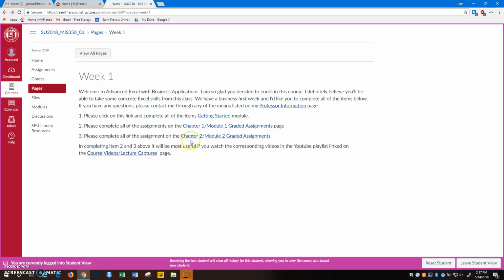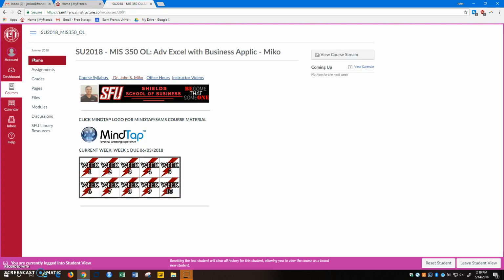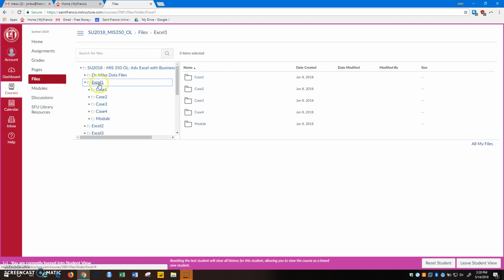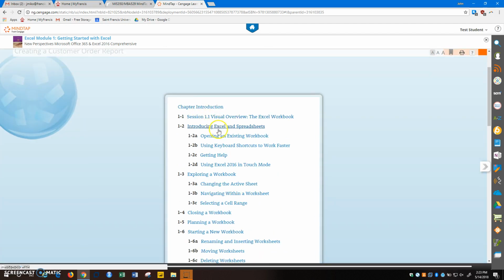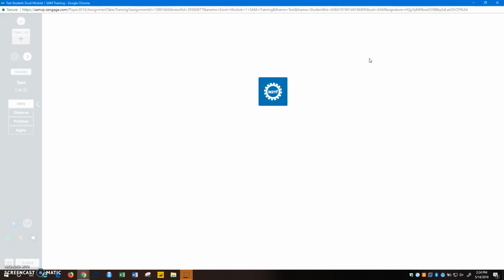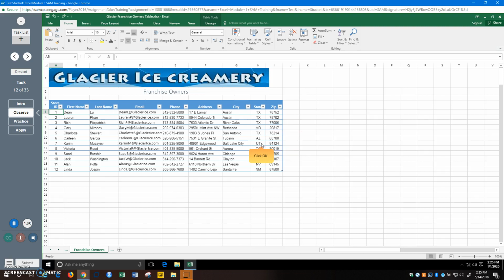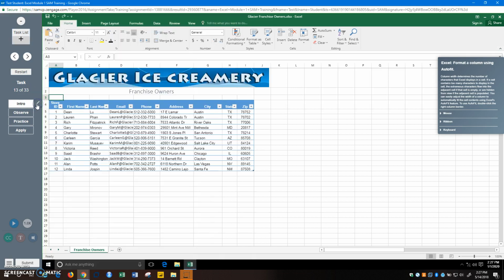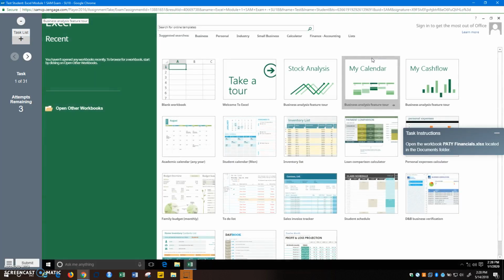Canvas SAMS Review Part 1